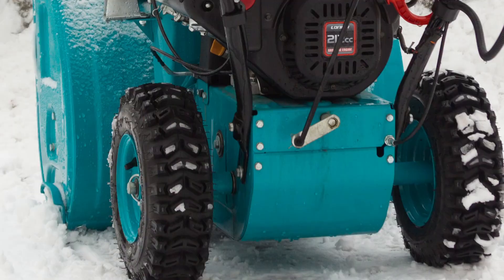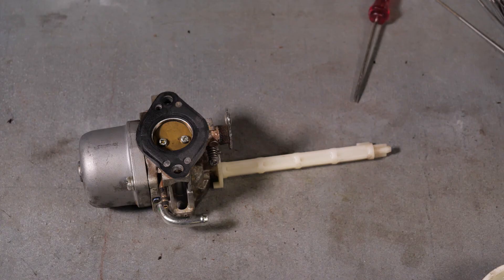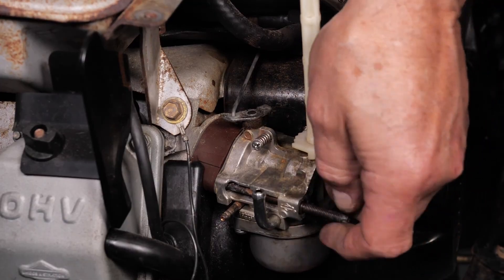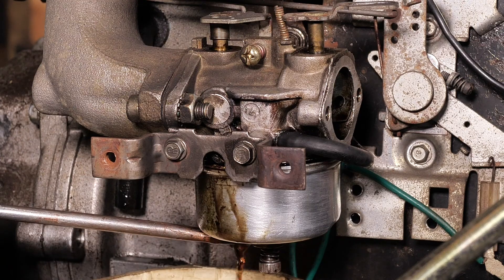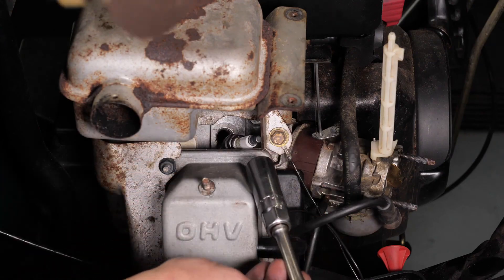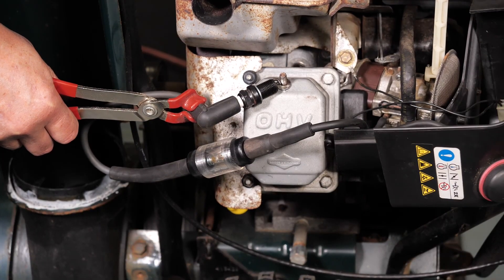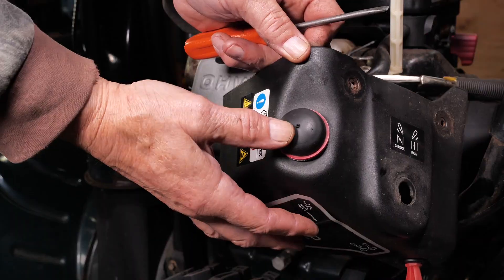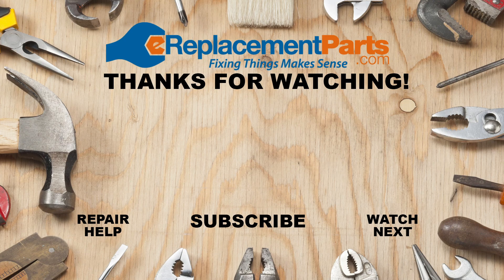Snowblower Troubleshooting: Why Your Snowblower Won't Start | eReplacementParts.com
A snowblower that won't start won't be very effective at clearing your driveway, so it's a problem you'll want to take care of ASAP! In this video we'll take you through some of the most common parts that could be failing and resulting in a snowblower that won't start.

Here are the most common parts you'll want to inspect:

1️⃣ Carburetor (0:21)
2️⃣ Gasket (0:39)
3️⃣ Spark Plug (0:52)
4️⃣ Primer Bulb (1:08)
5️⃣ Ignition Switch (1:21)

**NOTE: These videos are meant to be used as a guide to replacing your snowblower parts.